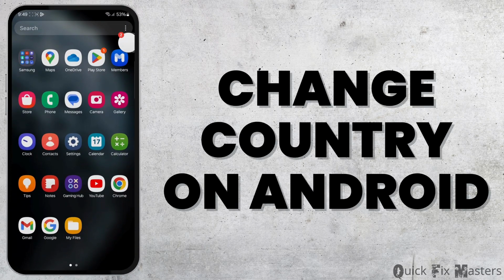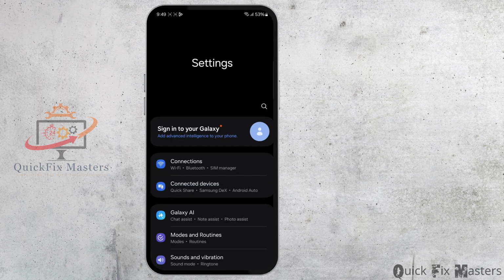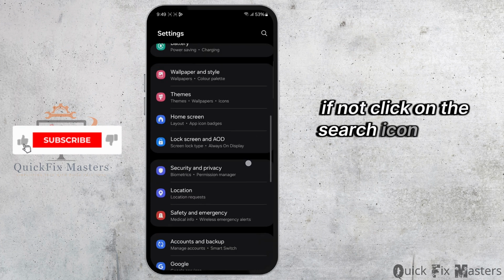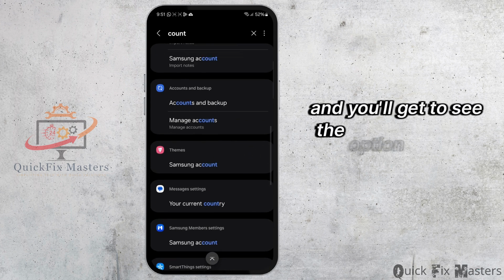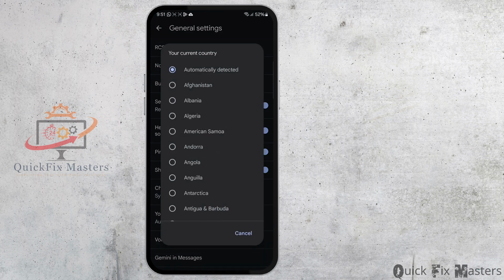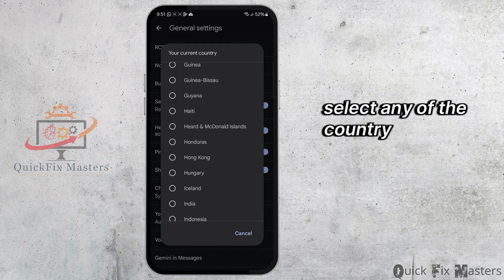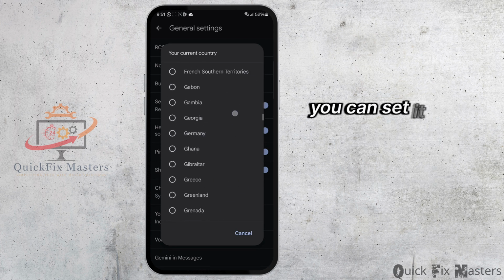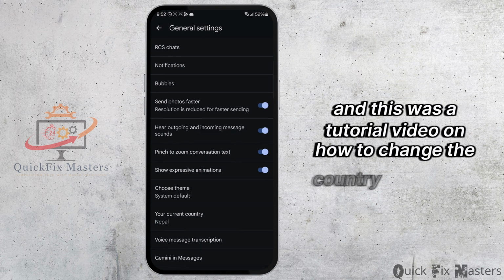How to Change Country on Android (Easy 2025)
Need to change your Android country or Google Play region in 2025? This video is your step-by-step guide to switch regions, unlock region-specific apps, and update payment settings—quick and easy.

Timestamps
0:00 Introduction
0:10 How To Change Country on Android